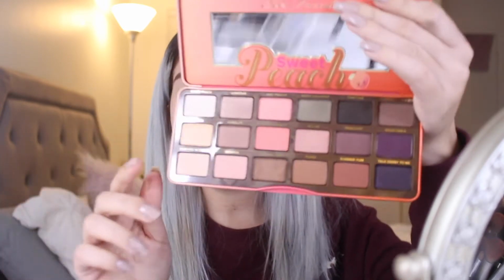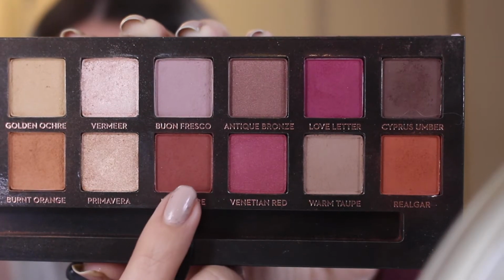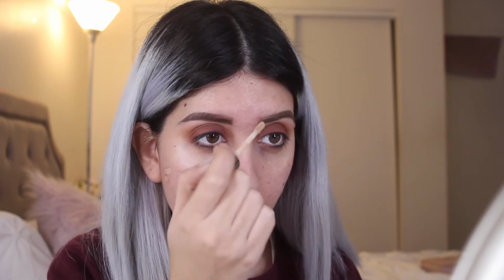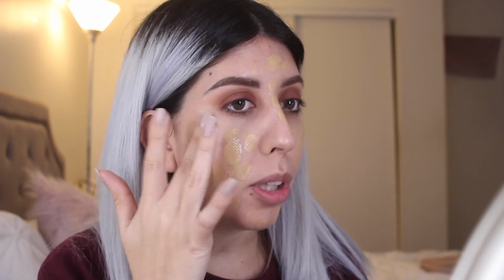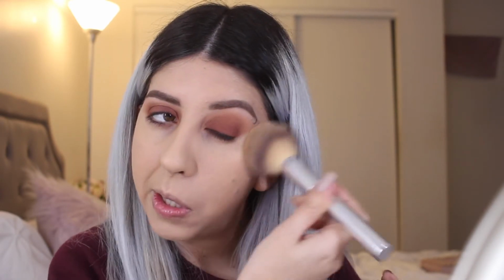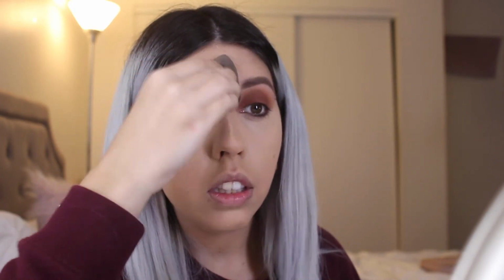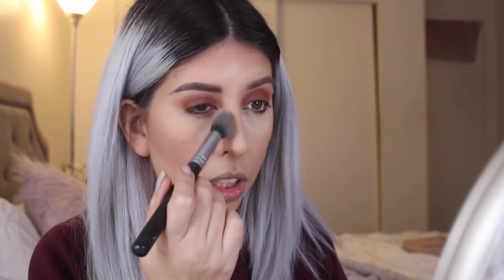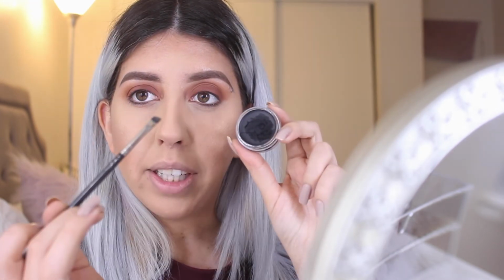GRWM| ABH MODERN RENAISSANCE PALETTE